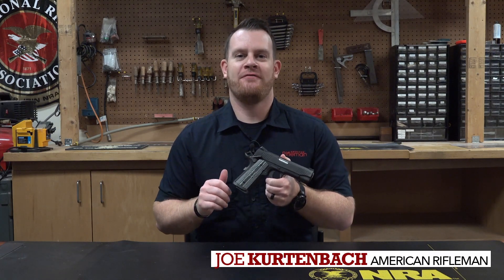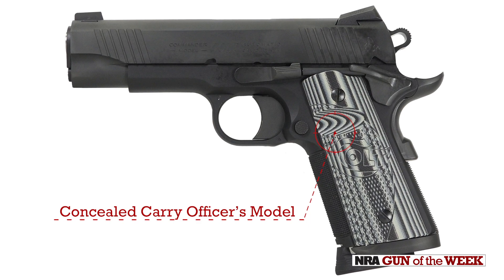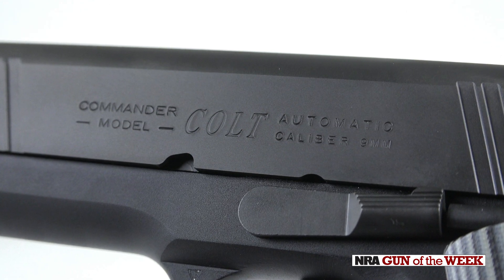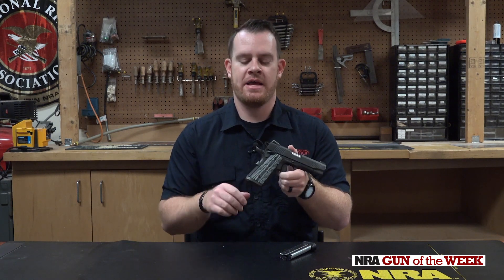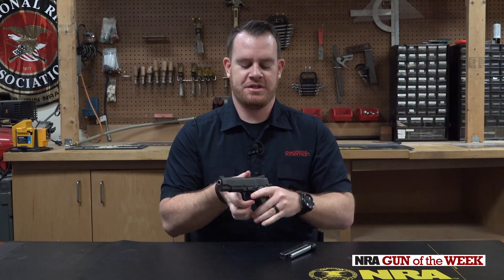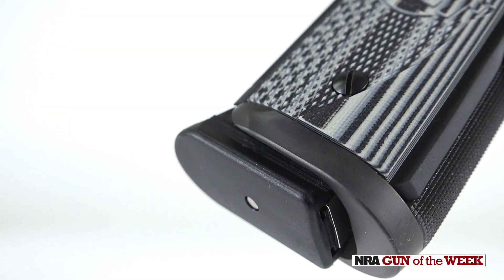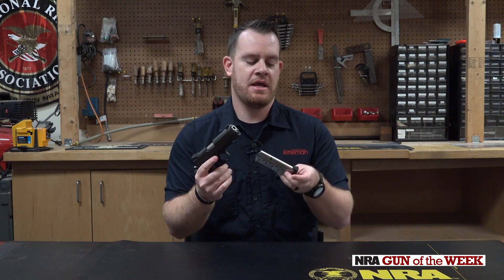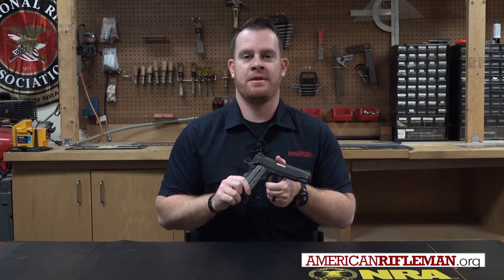NRA Gun of the Week: Colt Combat Unit CCO Pistol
Watch American Rifleman's Joe Kurtenbach shoots and gives the specifics of Colt's 9 mm Commander-size 1911 pistol called the Combat Unit CCO.